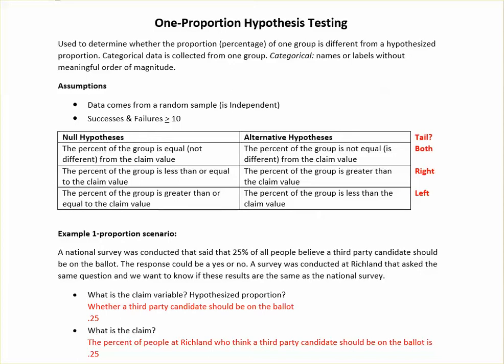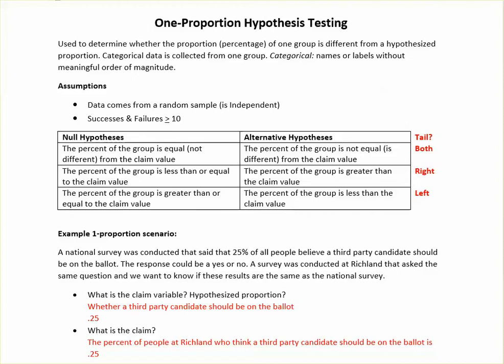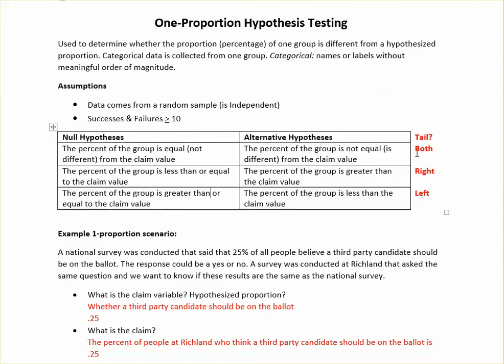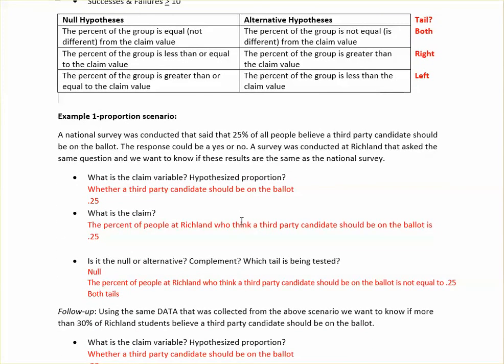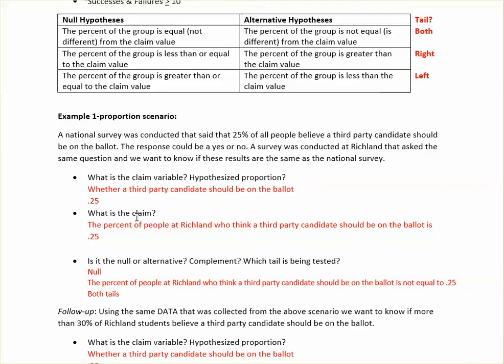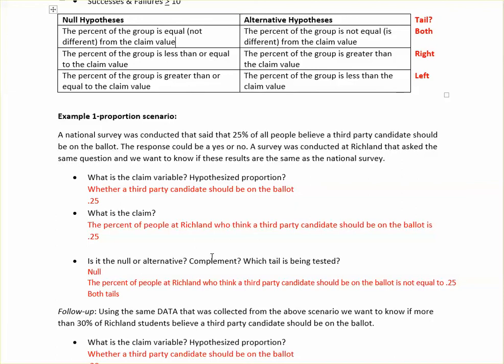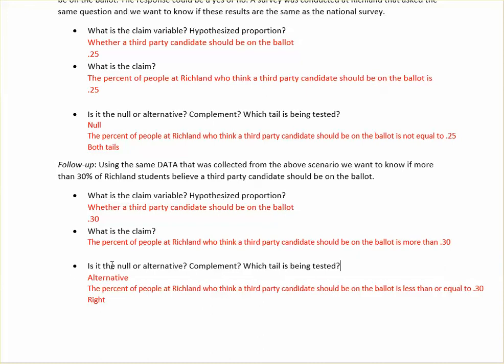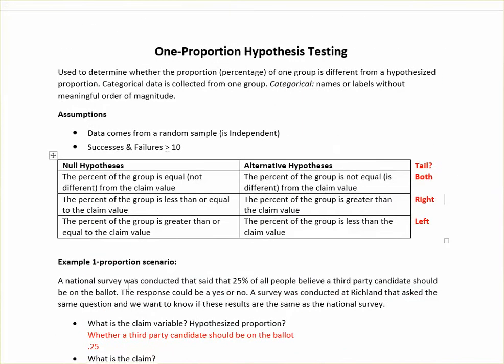One Proportion Lecture Notes